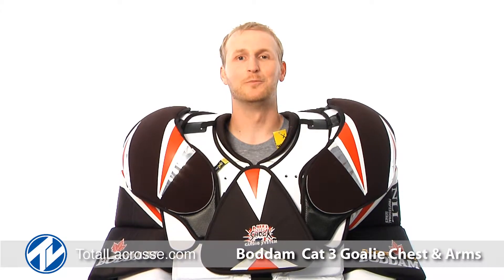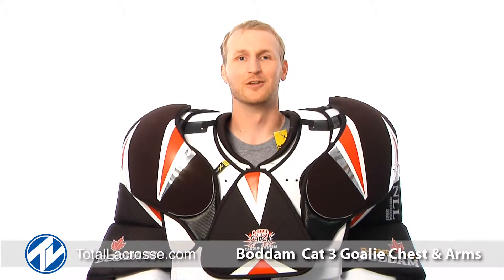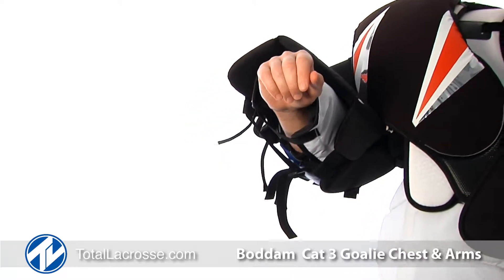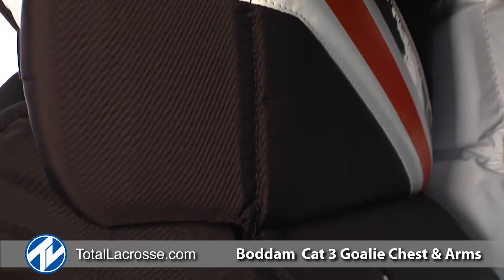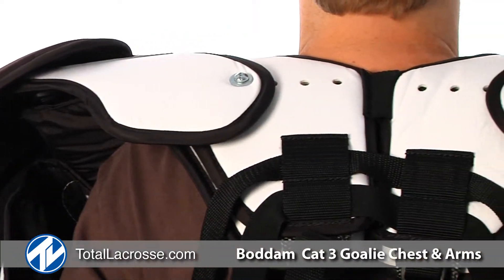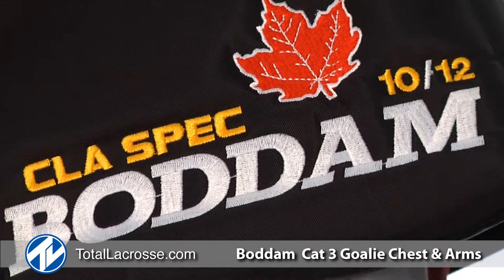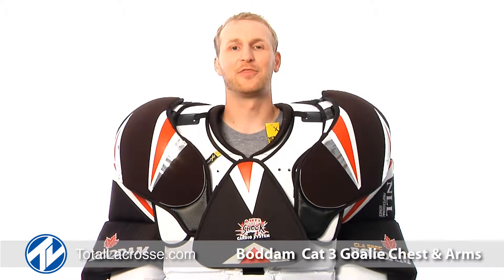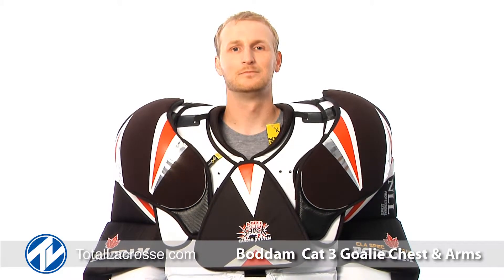Boddam Lacrosse Cat 3 Goalie Chest & Arms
Pick up your Boddam Lacrosse Cat 3 Goalie Chest & Arms at TotalLacrosse.com

This performance driven upper just keeps getting better. There is new refinement in arm structure that allows a greater angle for arm articulation. User adjustable mounting system allows for the best arm mobility ever.